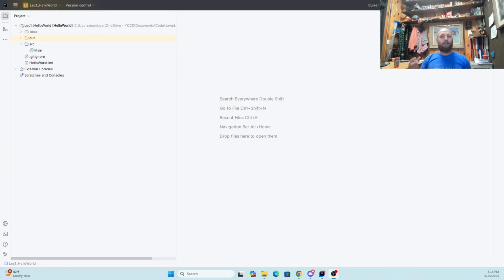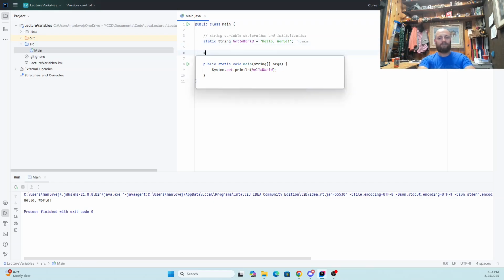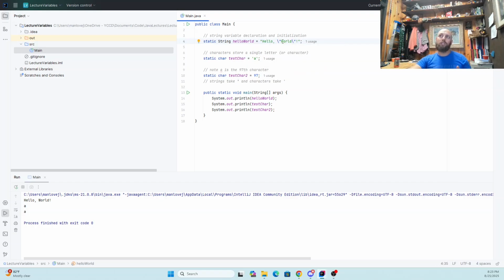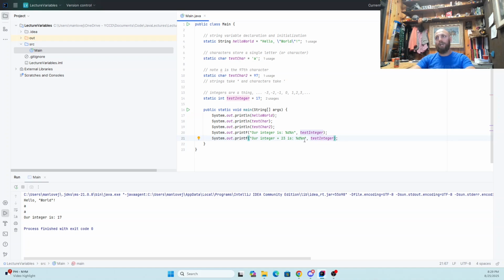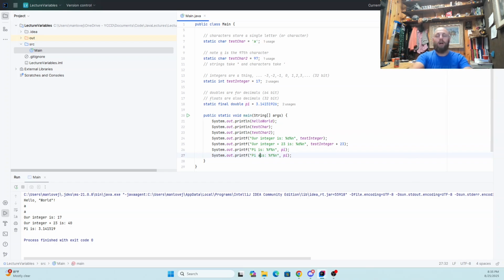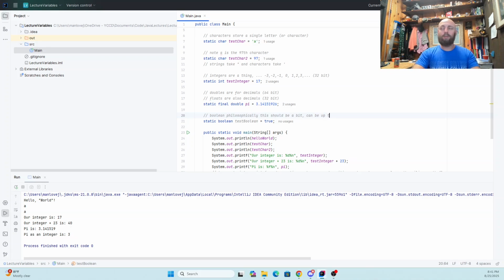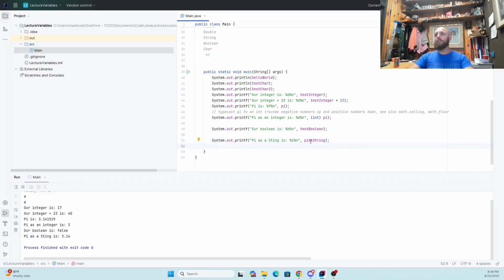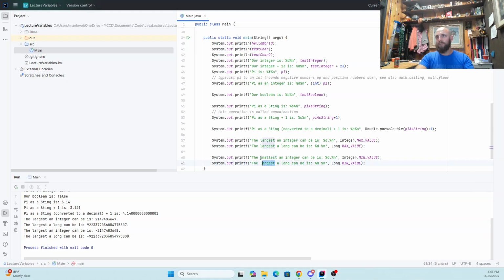Introduction to Variables in Java